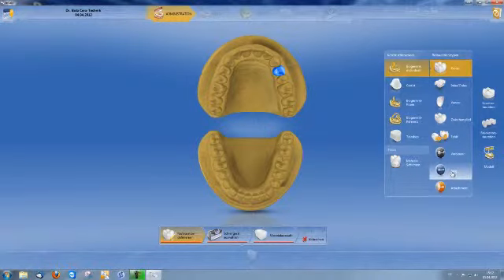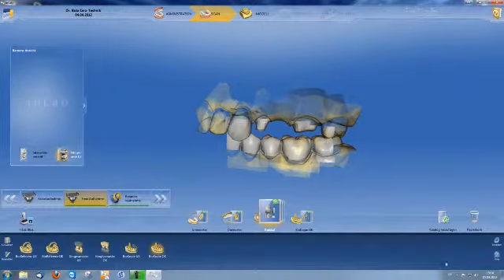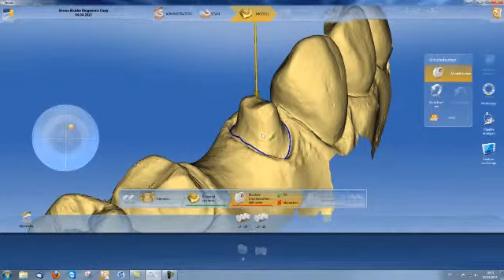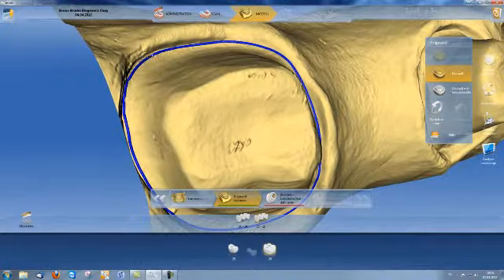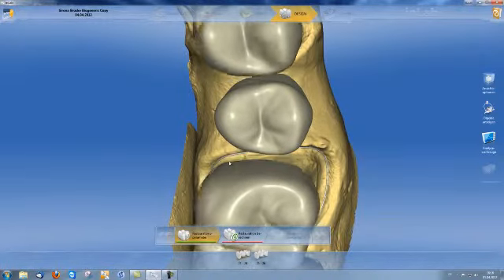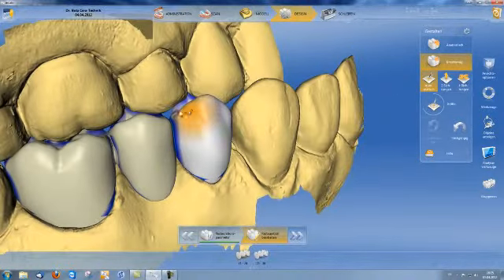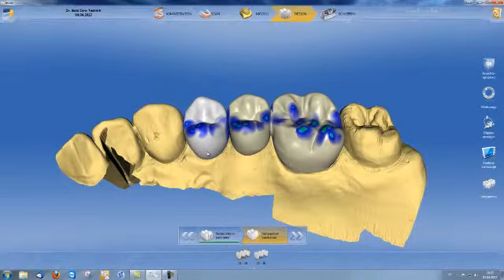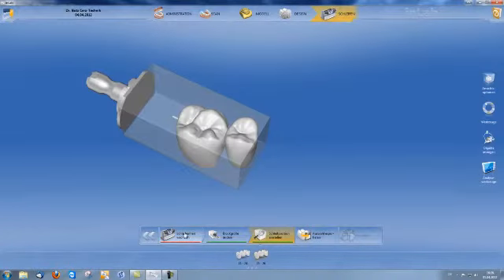07Divided_Attachment_1